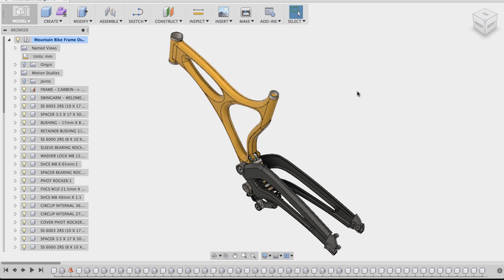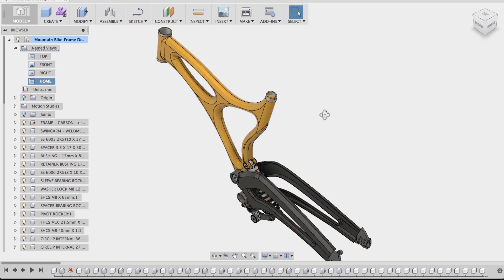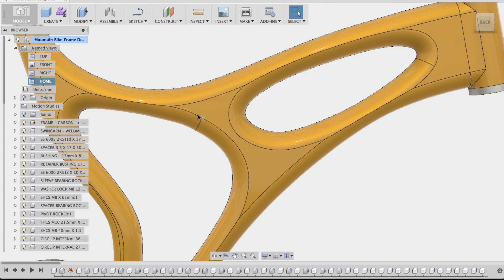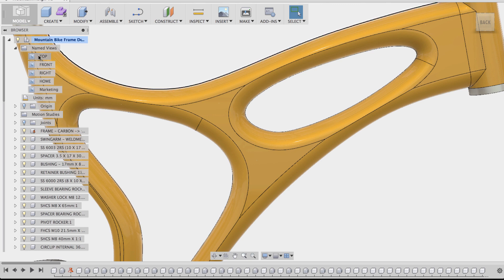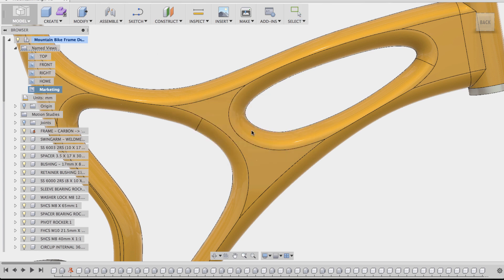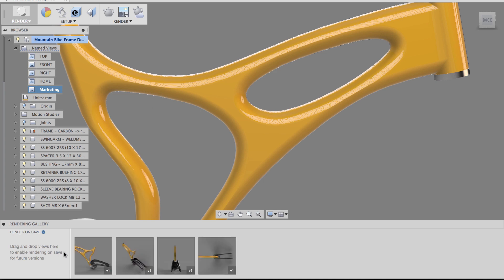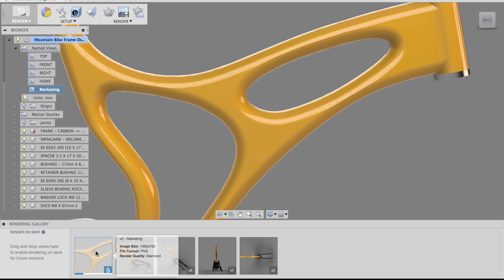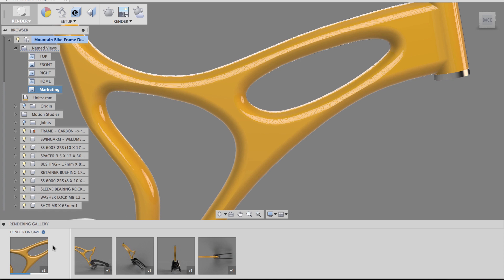QUICK TIP: Why Use Named Views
Here is a quick tip on why you should used Named Views and how it can be useful when creating renderings from the cloud.